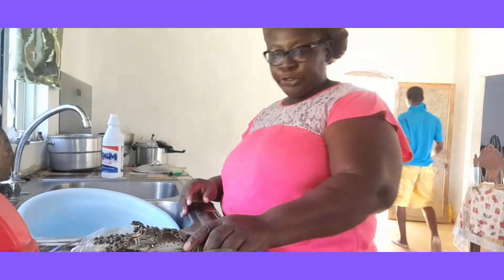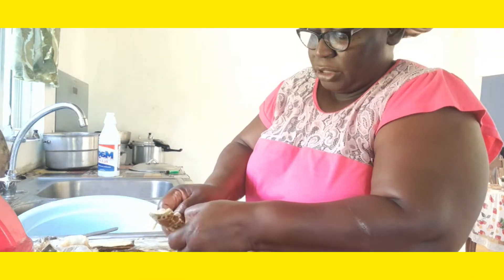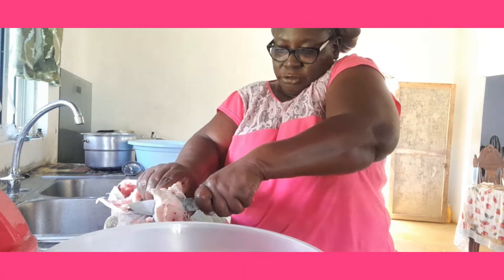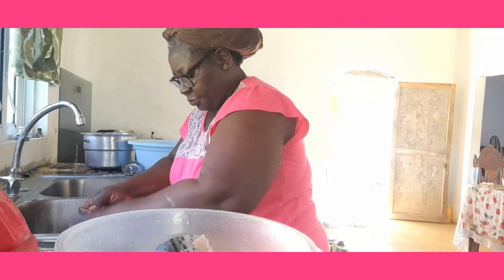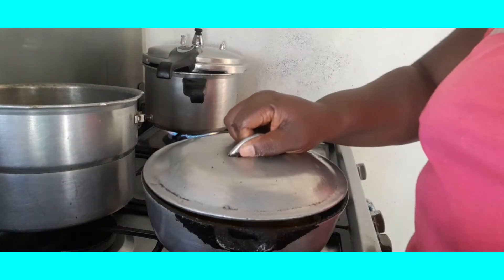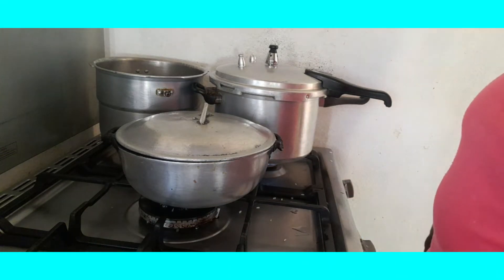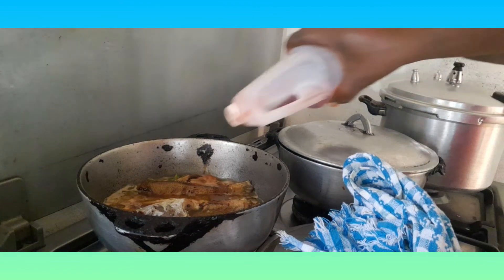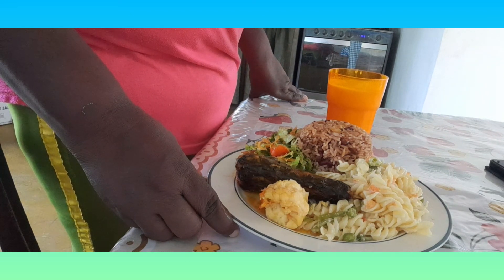Cooking Lobster and Fish. Join me in the kitchen.